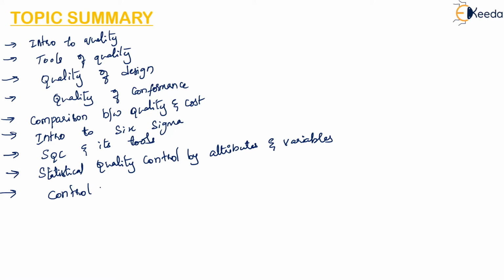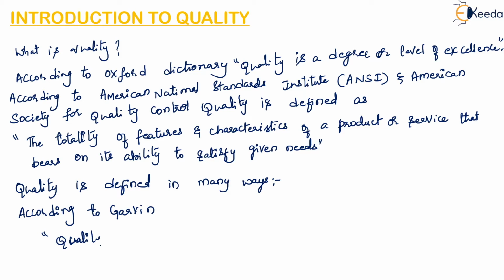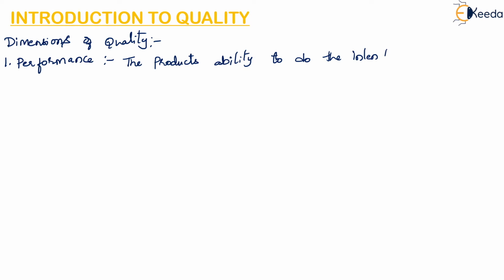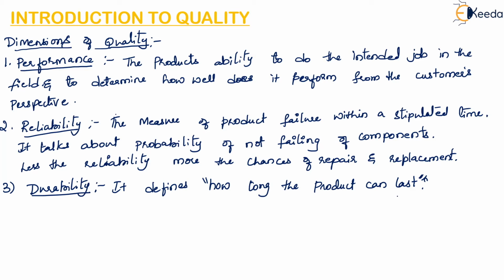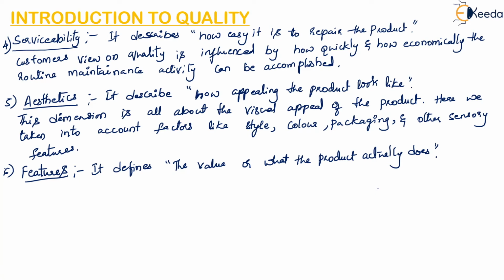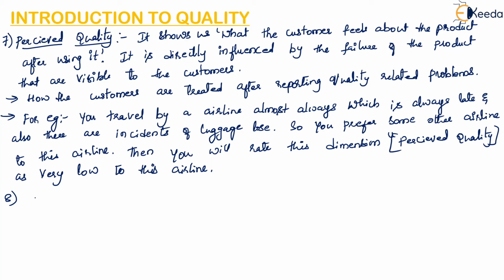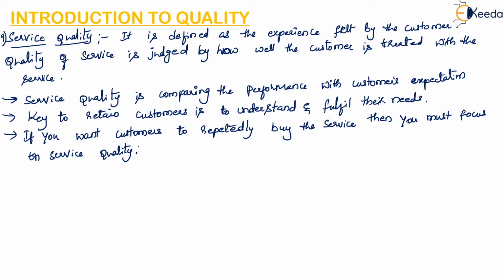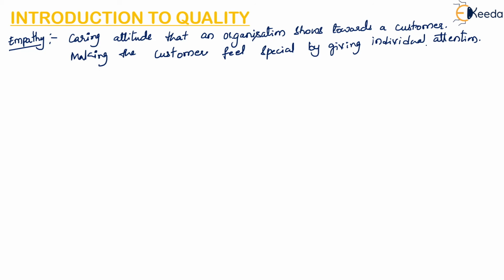Introdution To Quality - Quality Engineering - Metrology and Quality Engineering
Video Name - Introdution To Quality

Chapter - Quality Engineering

Happy Learning!